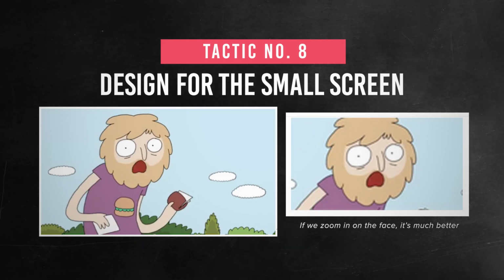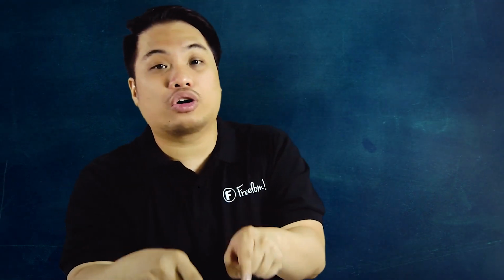13 Thumbnail Tips to Get More Views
Create thumbnails easily with Thumbnail Blaster 👉

Here are our 13 best tips to make your YouTube thumbnail stand out and get more views on your videos!

Here they are:
1. Use close ups on faces, preferably making eye contact
2. Show strong emotion
3. Use bright backgrounds
4. Use contrast and outlines
5. Use text correctly
6. Use bugs and branding
7. Be consistent
8. Design for the small screen
9. Choose opposing colors
10. Make it easy to see and understand
11. Represent the first 15 to 30 seconds of the video
12. Avoid placing anything in the bottom right corner
13. Analyze your competition

Ready to start creating awesome thumbnails? We use thumbnail blaster to make thumbnails with ease.

Big thanks to Freedom! for creating this awesome video.